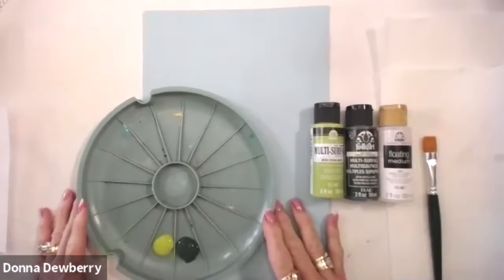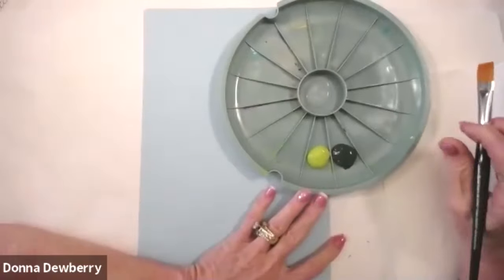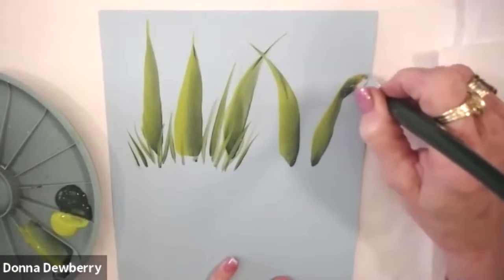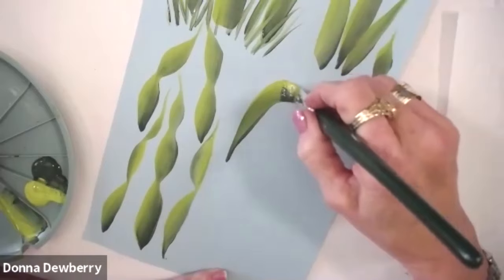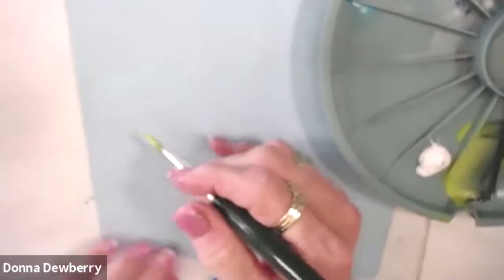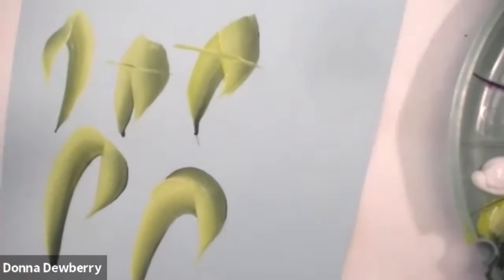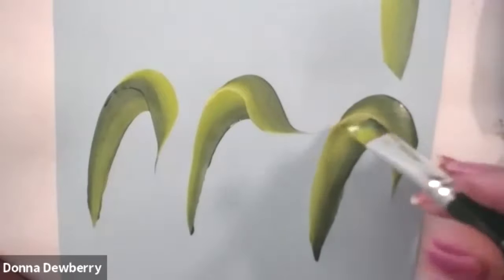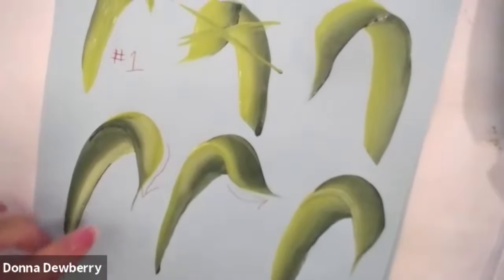FolkArt One Stroke: Practice Strokes With Donna - Long & Flipped Long Leaves | Donna Dewberry 2021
Many Spring flowers have long slender leaves, sometimes folding over on themselves.  Learn to paint these leaves with my One Stroke technique, quick and easy.  I take you through several of these leaves in different positions - so grab your paints and brush and Let's Practice!